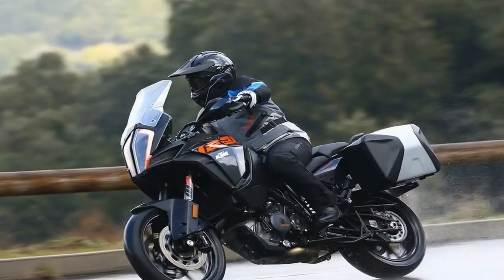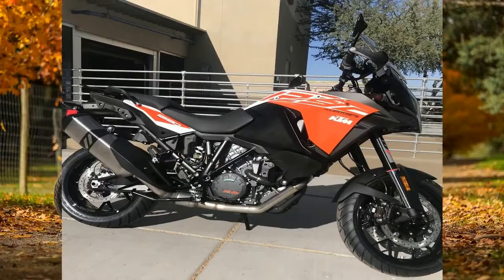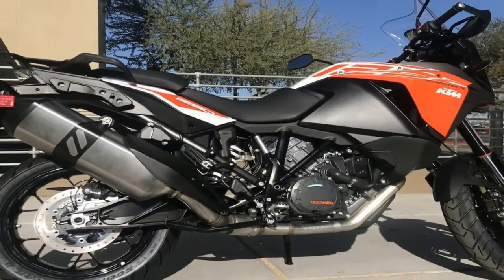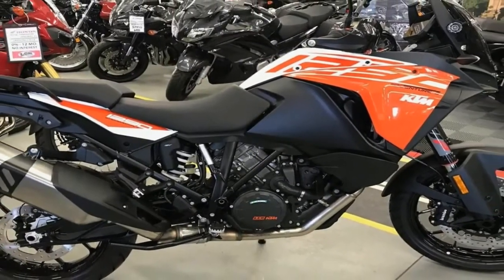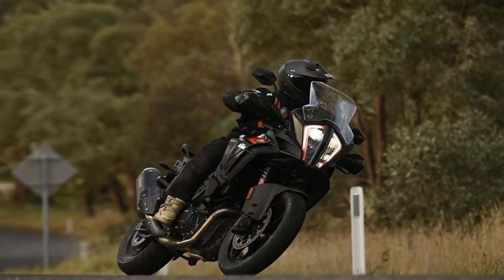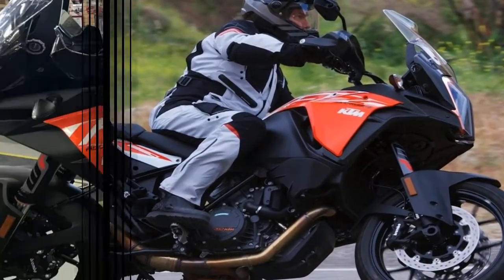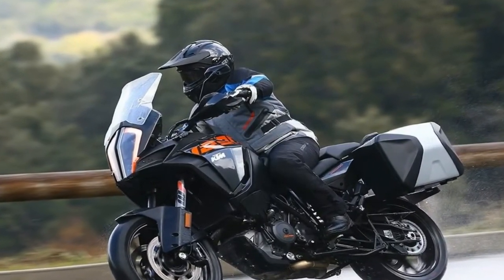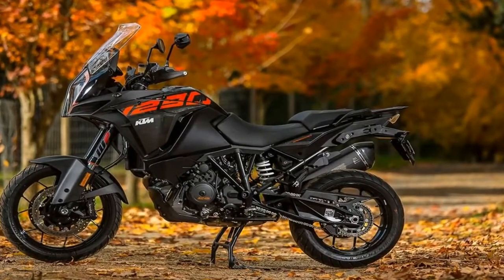Otto Bike l KTM 1290 Super Adventure S l 2018 Toronto Motorcycle Show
Otto Bike l KTM 1290 Super Adventure S l 2018 Toronto Motorcycle Show-In fact, she told me she liked the suspension on the 1290 S better than Honda’s new Gold Wing Tour after we spent a day riding the Wing through twisty roads near Ojai, CA. I absolutely agree, the KTM’s suspenders are that good. In fact, the entire 1290 S is an absolutely phenomenal motorcycle to ride. It was a sad day when the big black and orange van came to take the 1290 SA S away from me. The only reason it might not be for everyone? It’s a big’n.

██████ GET DAILY UPDATES! NOW! ██████